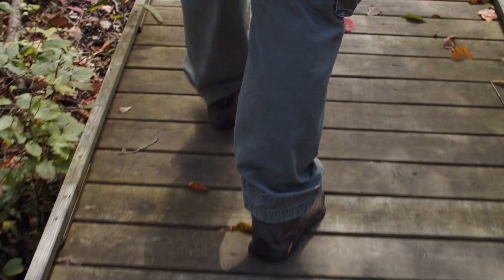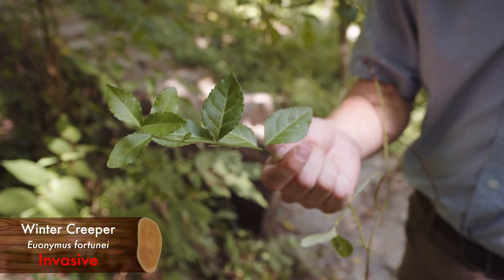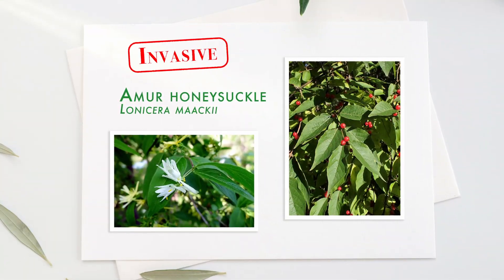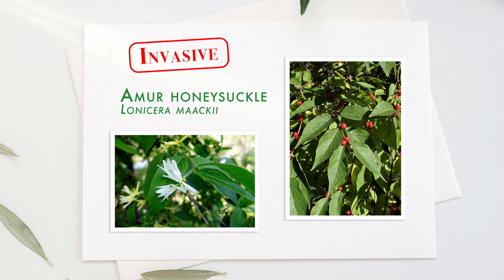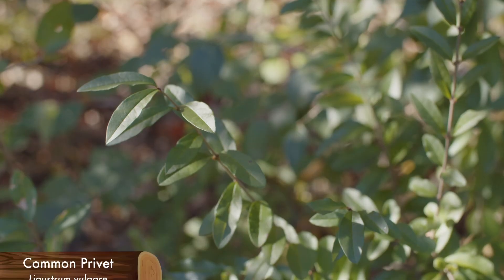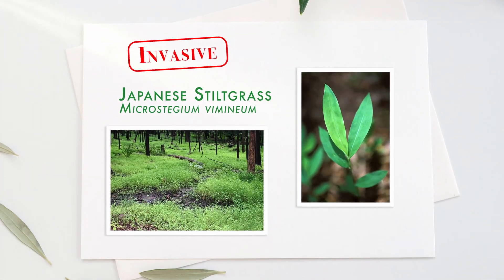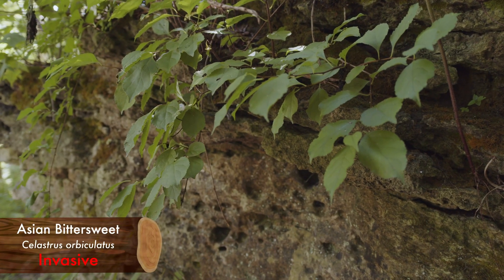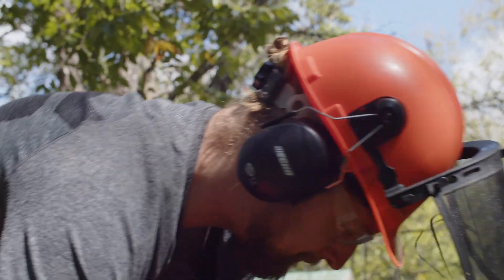Naturally Ohio - Invasive Plants